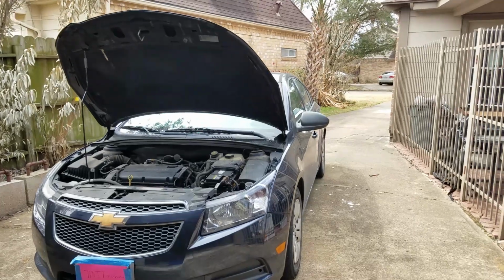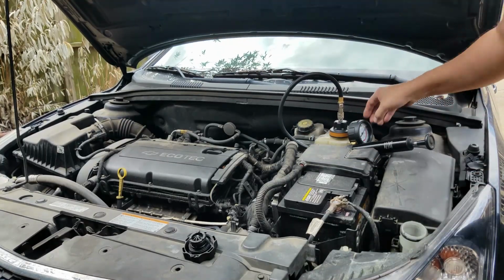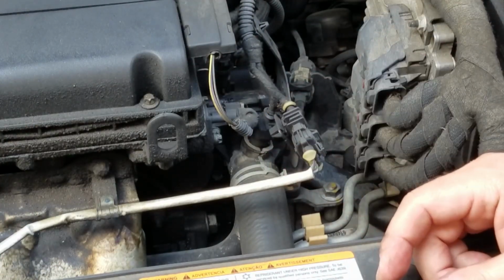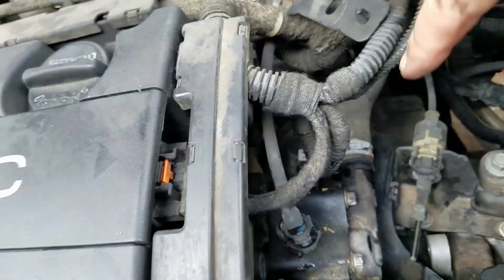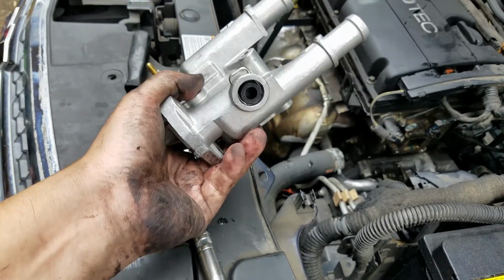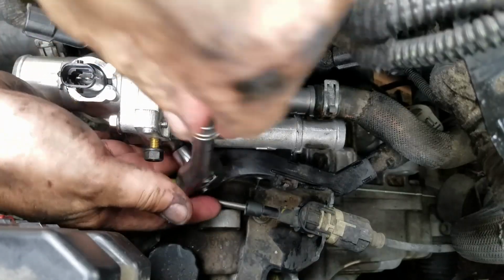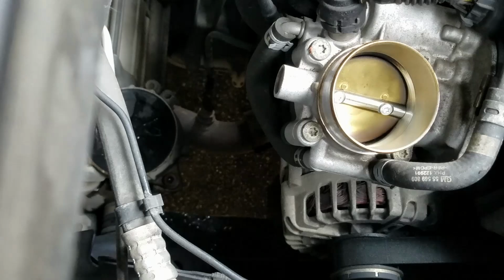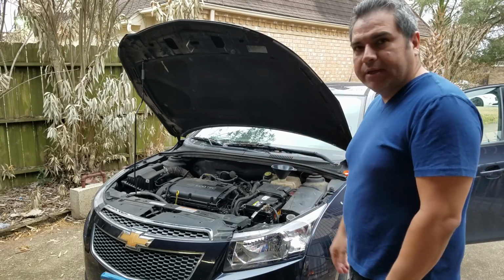2014 Chevy Cruze 1.8L How to replace thermostat housing and details of extra parts needed.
Replacing a faulty Thermostat housing on 1.8l LS 2014 Chevy Cruze. This video has details about the parts needed to complete job and the steps to replace Thermostat housing.
Attn Youtube Viewer: These parts are needed when replacing Thermostat housing.
AC Delco Throttle Body Heater inlet hose part # 25192905
AC Delco Engine oil cooler seal Part # 25194222
Dorman aluminum Thermostat housing part # 902-003
AC Delco OEM Thermostat housing Part # 15-81816
Coolant hose clamp pliers set: